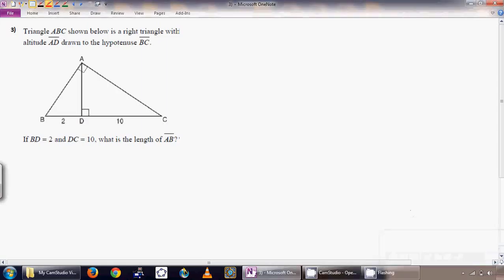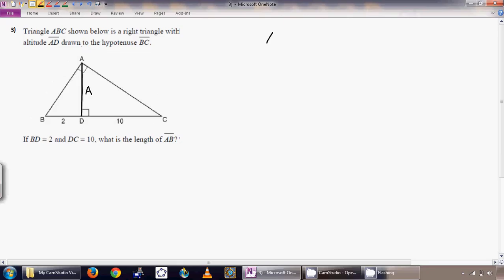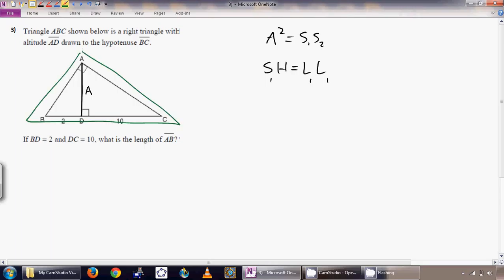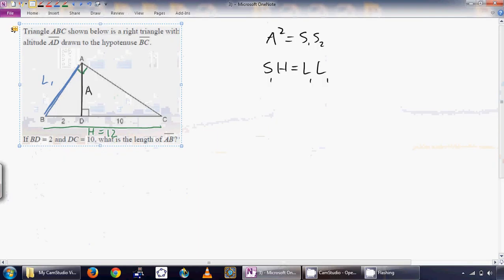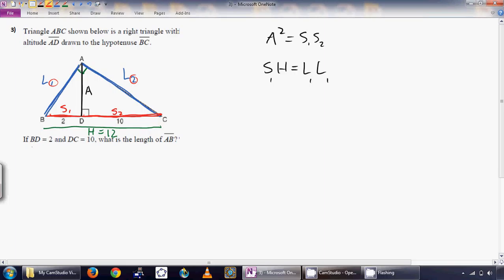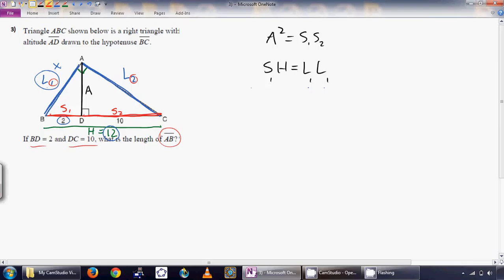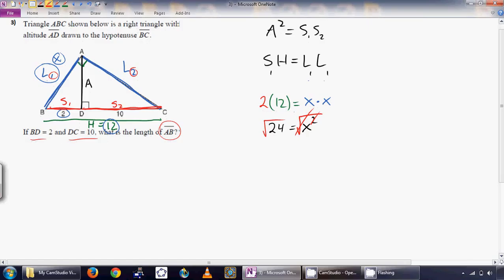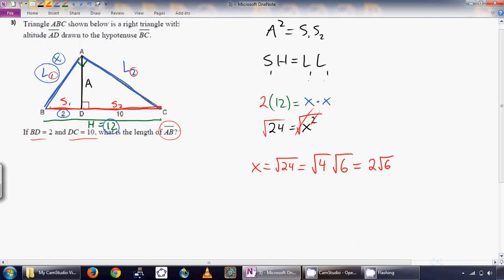Ellias Academy Day 104 Prob 3